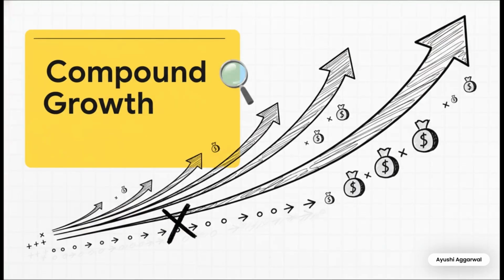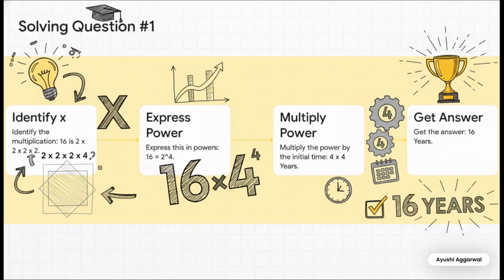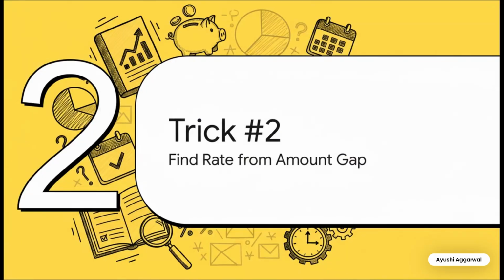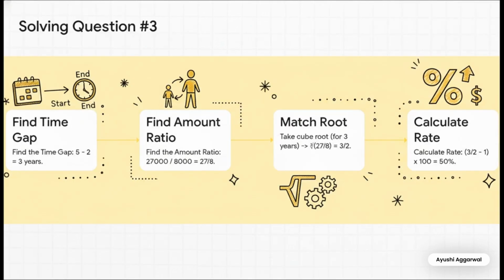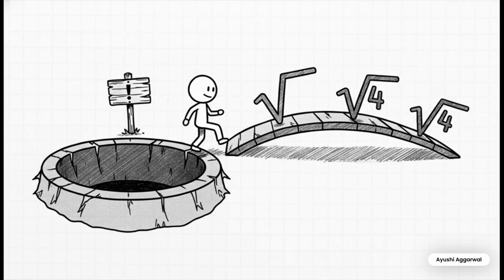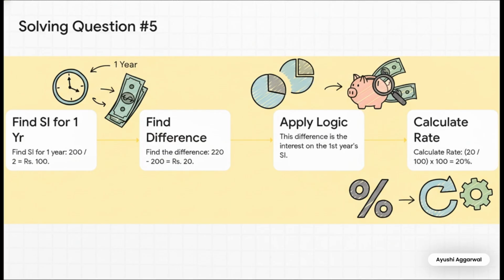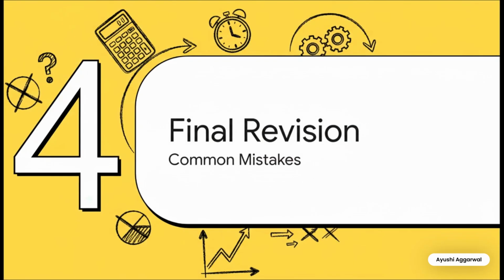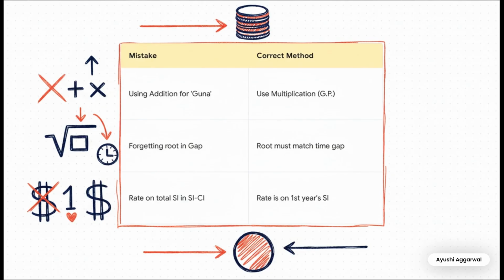Compound Interest Tricks 🔥 | SSC Level MCQs with Shortcuts | CI in 10 Minutes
Compound Interest ke most important SSC level questions is video me step-by-step shortcut method se solve kiye gaye hain.

Agar aap SSC CGL, CHSL, MTS, Railway, Banking ya Defence exams ki preparation kar rahe ho, to ye video aapke liye must watch hai.

Is video me humne cover kiya:
✔ Money double hone wale questions
✔ 16 times / 27 times concept trick
✔ SI vs CI difference
✔ Rate of Interest nikalne ka shortcut
✔ Previous exam type MCQs

Source PDF:

Compound Interest